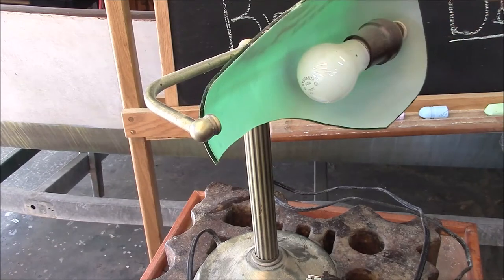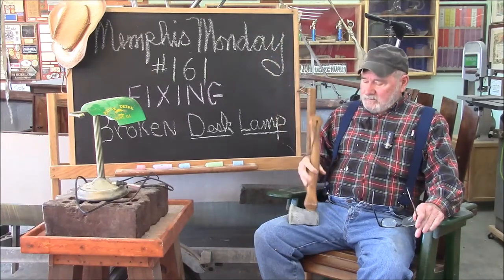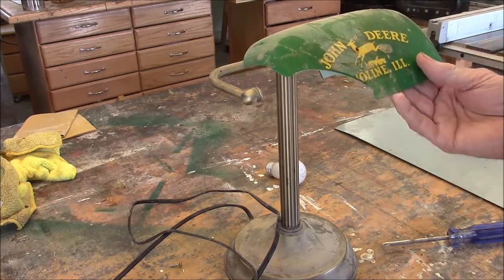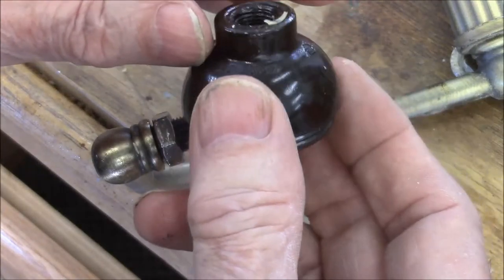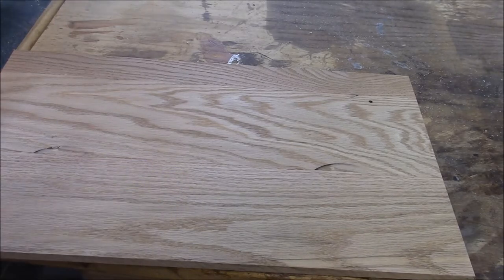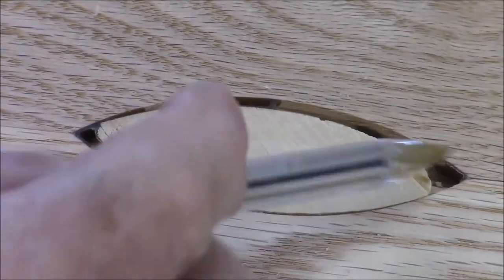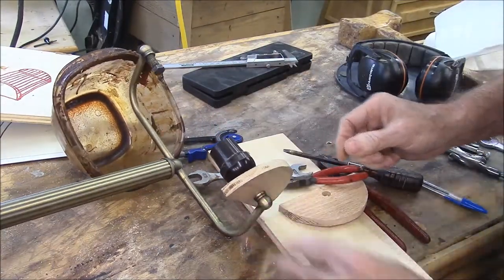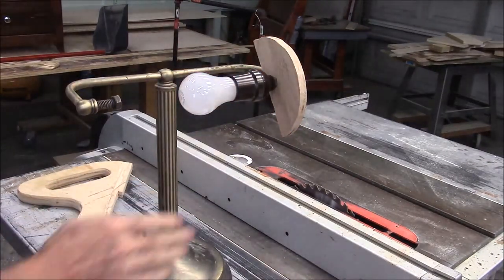161 Fixing a Broken Lamp with new wooden shade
Today we try our luck making a wooden shade for a broken desk lamp.  Surprisingly, as it is first for me, it turned out okay.  Since it is a smaller project there was some extra time to get into some detail on a few things.